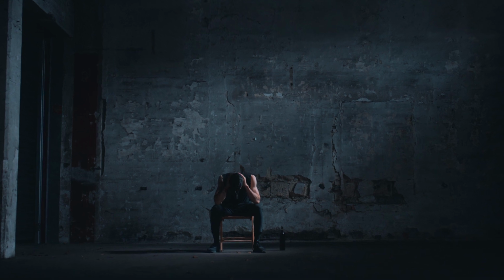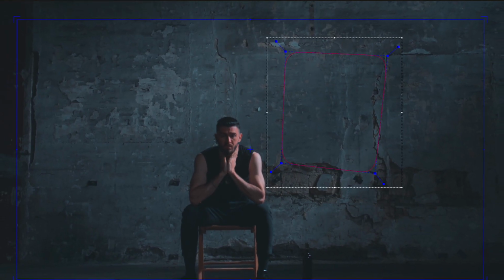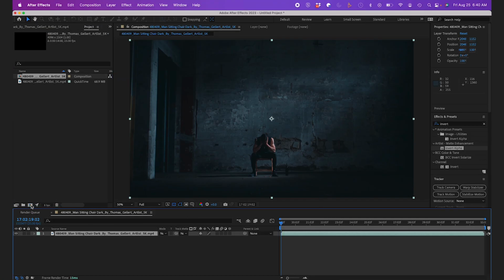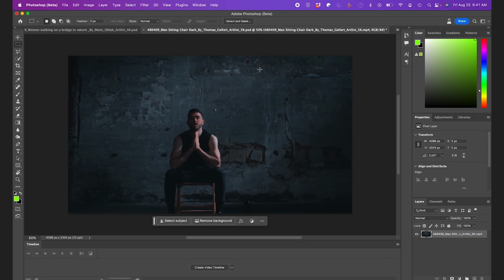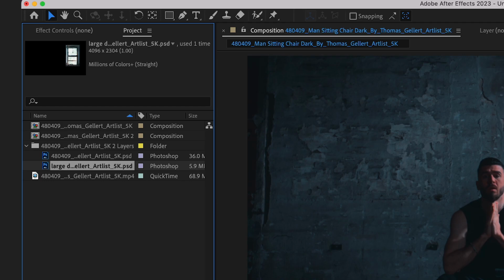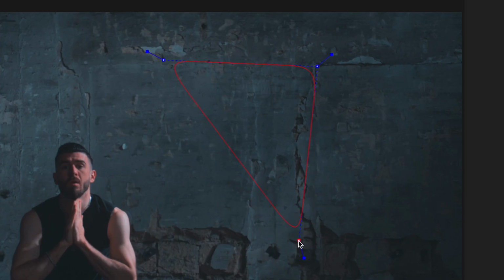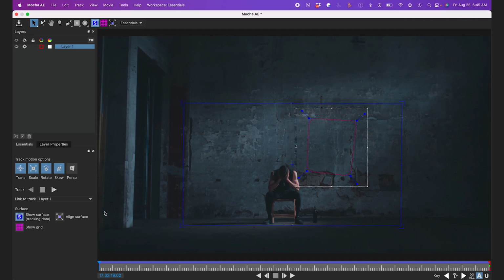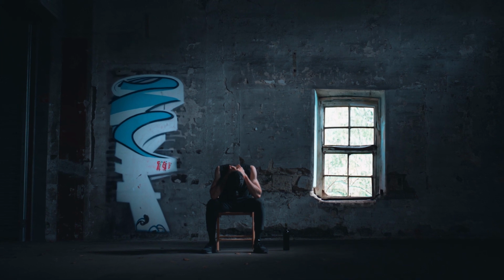Using AI in Video with Generative Fill and Motion Tracking | Photoshop & After Effects Tutorial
HitPaw Video Enhancer is the best AI video quality enhancer to improve video quality automatically and incredibly. This Pro-Level video enhancement tool can increase video resolution to 4K, up to 8K, and is available to enhance video quality for any types with AI super-resolution models: General Denoise Model, Animation Model, Face Model, Colorize Model, Color Enhancement, Frame Interpolation Model, Stabilize Model...

Unlock the extraordinary with generative fill in Photoshop Beta and After Effects, combined with Boris FX Mocha. Elevate your videos like never before!

In this tutorial, dive into the world of generative fill and after effects. Learn to master motion tracking with camera movement, creating mesmerizing elements that will redefine your scenes.

Chapters:

00:00 - 00:15  Introduction to generative fill tutorial and HitPaw Video Enhancer
00:15- 00:23 Enhancing video quality using generative fill in Adobe Photoshop and After Effects
00:24 - 00:38 Using generative fill for adding elements
00:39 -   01:34 Introducing HitPaw Video Enhancer
01:35 - 01:49 Transitioning back to the generative fill tutorial
01:50 - 02:13 Using generative fill to enhance video elements
02:14 - 02:28 Applying generative fill outcome to video composition
02:29 - 03:42 Tracking camera movement
03:43 - 04:07 Creating and exporting tracking data
04:08 - 04:28 Closing remarks